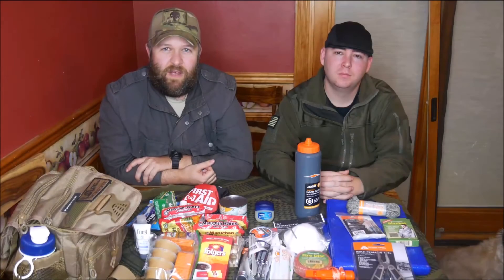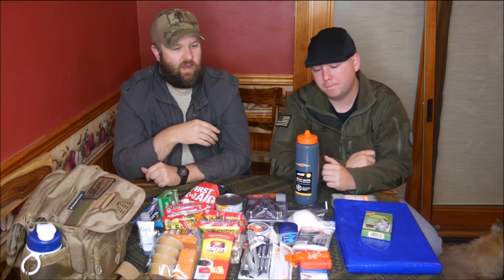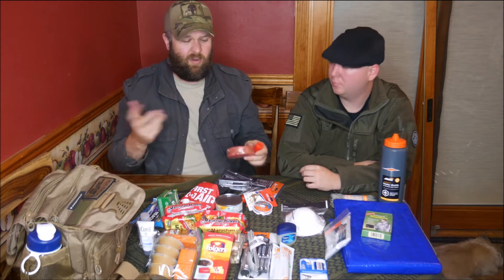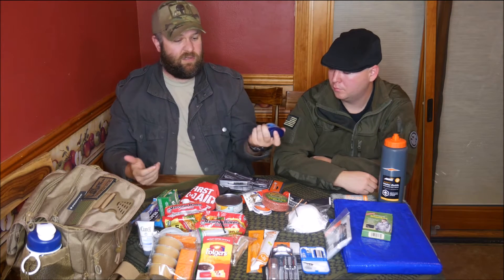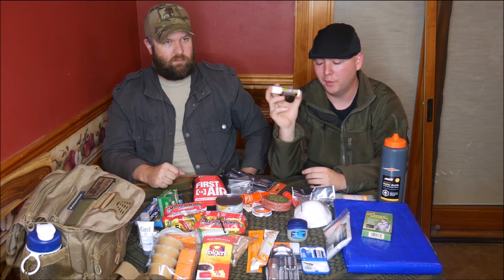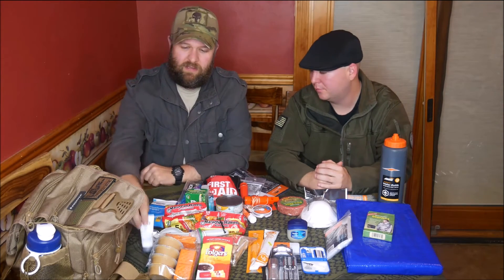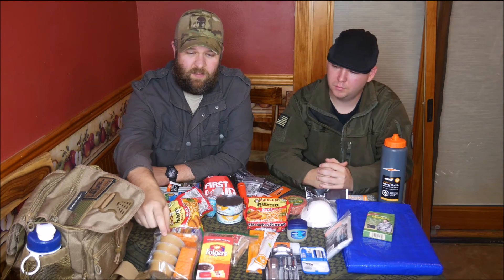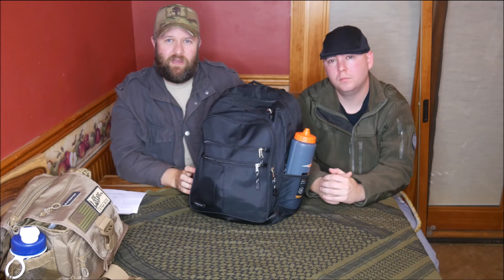BUG OUT BAG ON A BUDGET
This budget bug-out bag is a portable kit that normally contains the items one would require to survive for seventy-two hours when evacuating from a disaster or for any emergency situation.